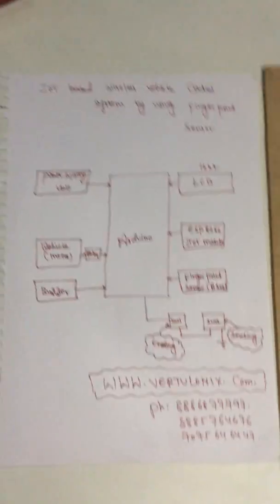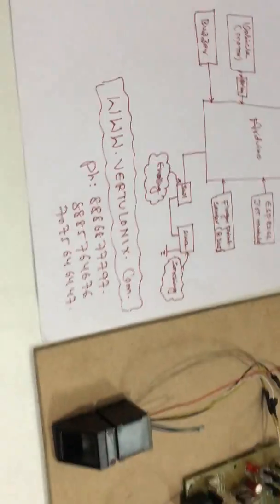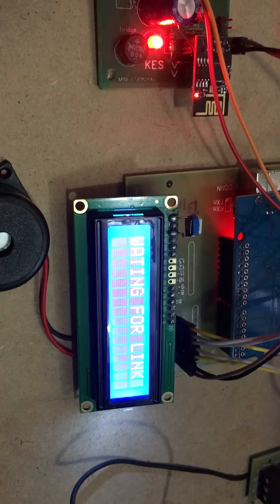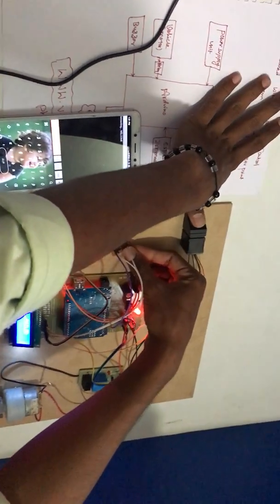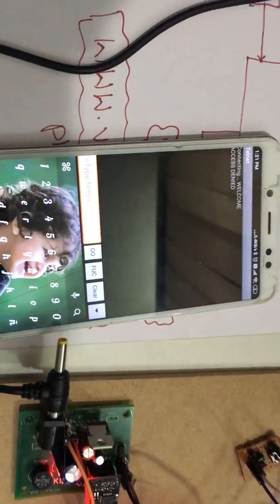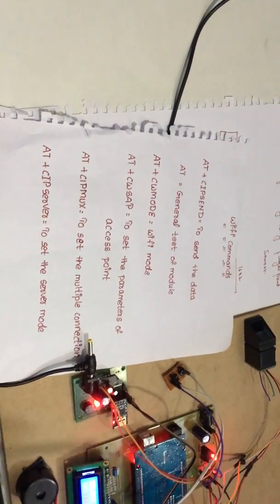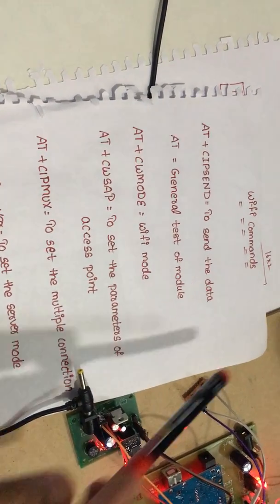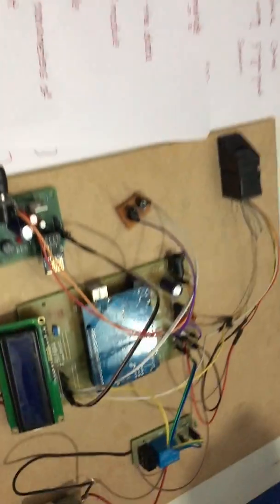IOT BASED WIRELESS VEHICLE CONTROLLING THROUGH FINGERPRINT SENSOR |JAGADEESHMATLAB |VERTULONIX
In many instances peoples feels hard to unlock the key for the vehicles which are not under perfect working condition as well as the security for the vehicles is growing in risk manner such as theft and vehicle detection. So, in order to bring a solution for this problem this system can be implemented. The IOT is the trending main module now a days it is used in many embedded applications. In this system we are going to monitor vehicles by using a finger print device which having a user data base accessing adopted by using the IOT. an LCD DISPLAY is used to show the status of the system. We are going to control the vehicle by using an android app in mobile IOT (Internet of Things) and we can also unlock the vehicle by using finger print sensor manually. So, these improves security parameters and these is user friendly can easily access.